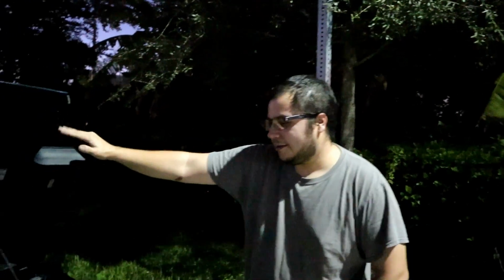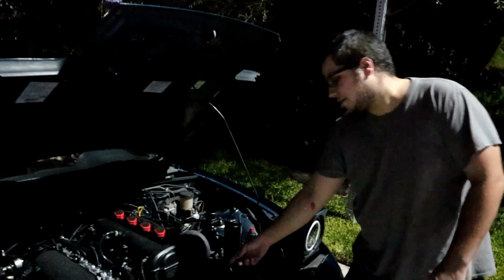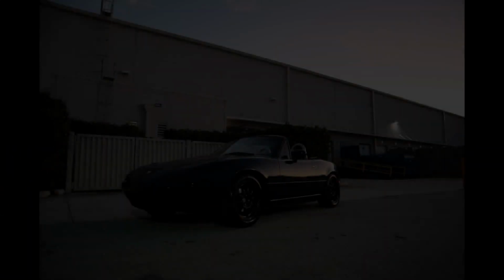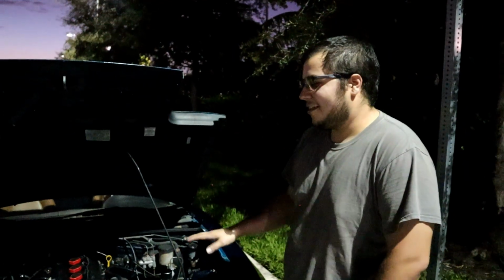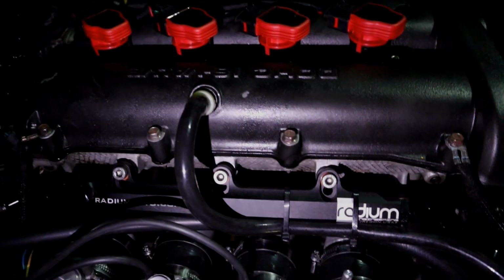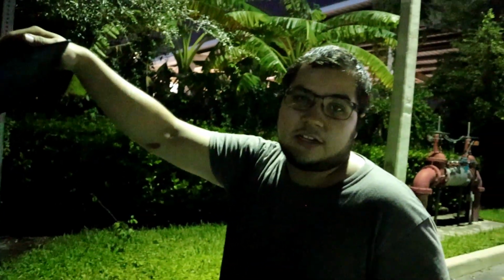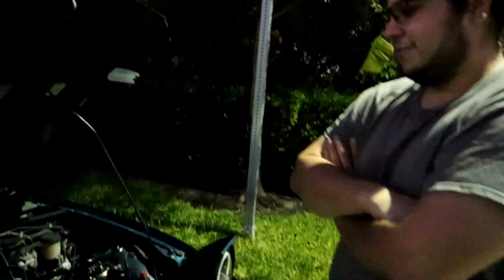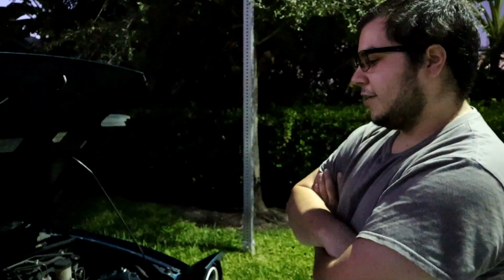ITB Miata - 8000 RPM Screamer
In this video we go over this build that was put together by Planet Drift(Nestor).  This is a customers car that came to his shop not running.  He put together the ITBs and the rest of the parts that went into this build as he explains in this video.  Then get ready to crank the volume up, as we shoved the mic under the hood so you can hear this engine scream up to 8000 RPM on E85.  Teaching, learning, and creating new memories together.